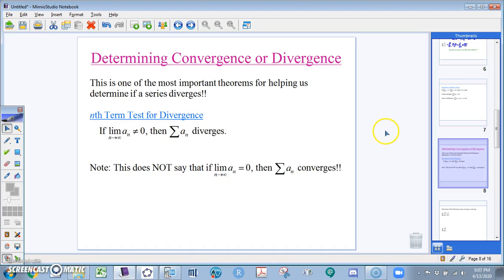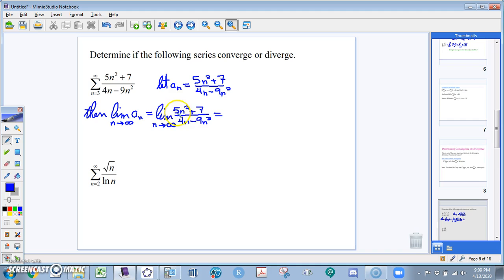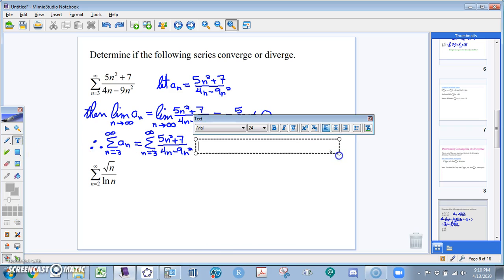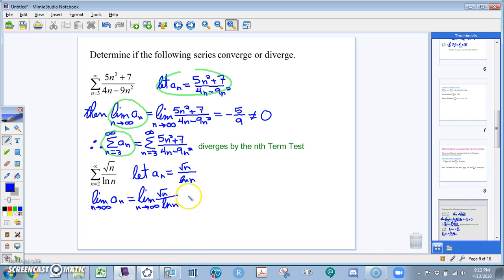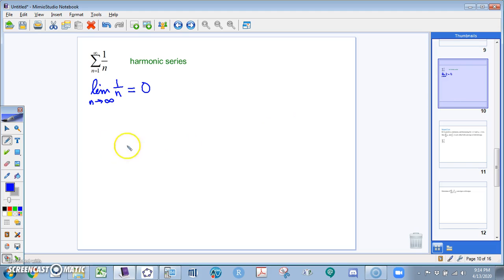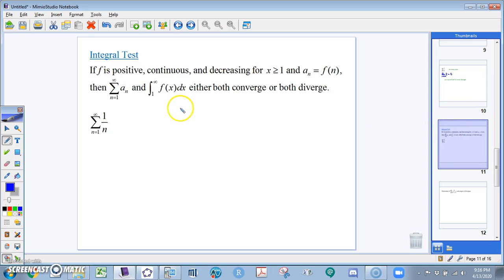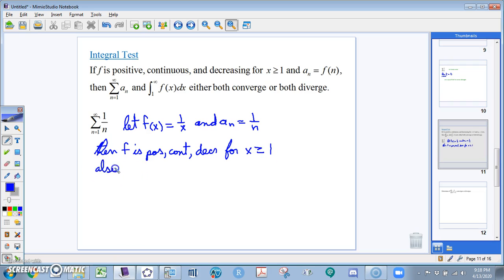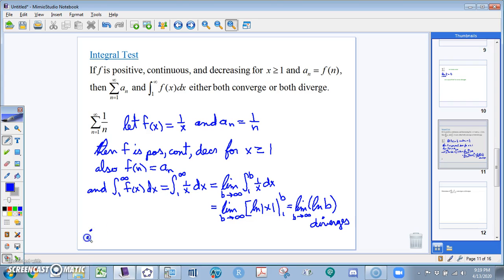2020-04-13 Notes: nth Term and Integral Tests for Series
Continued lesson about beginning work with series